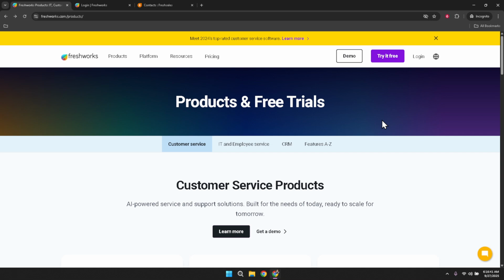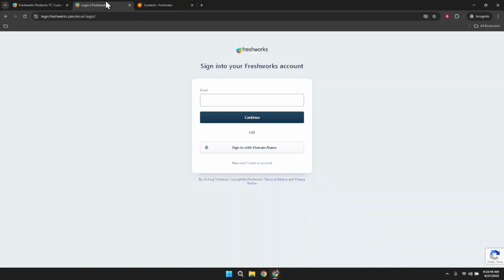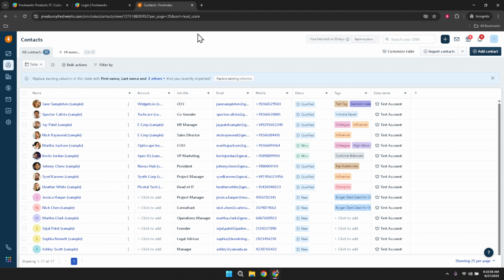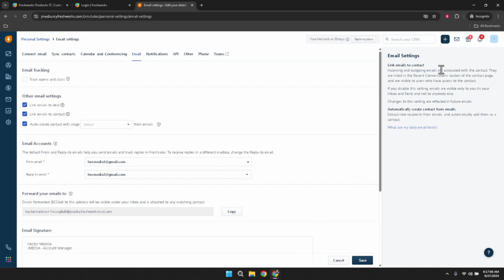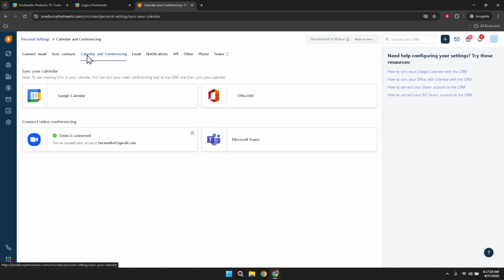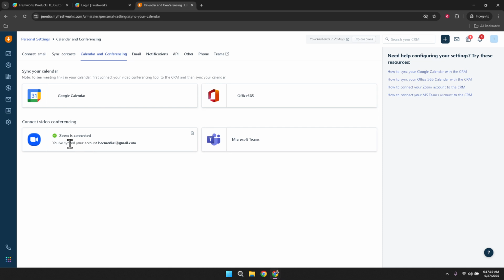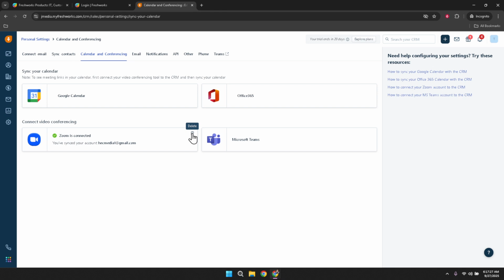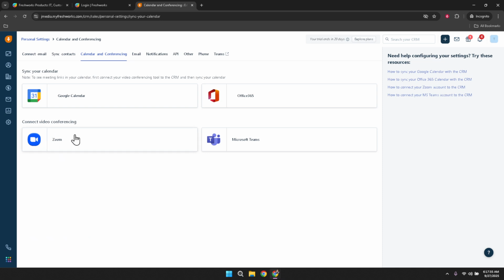How To Unlink Zoom From Freshsales Crm [2025 Guide]